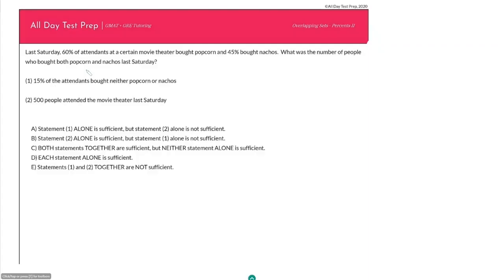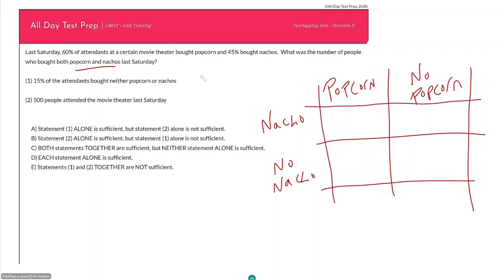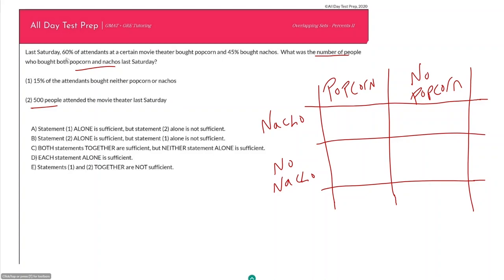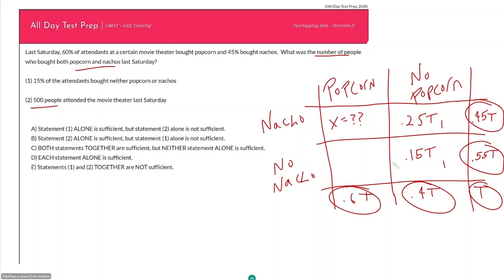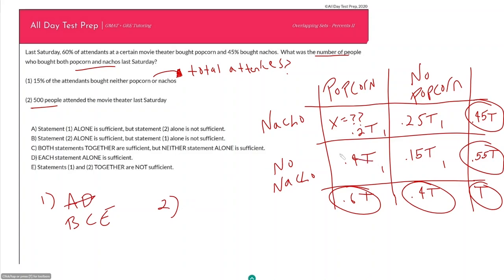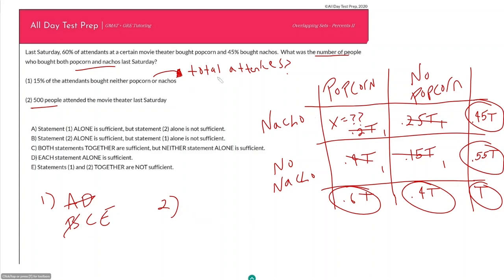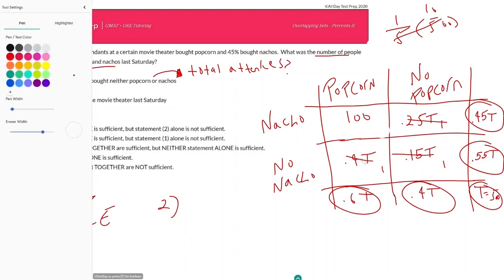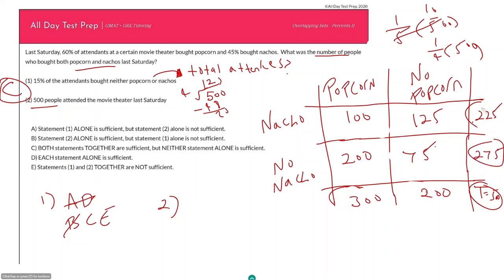GMAT - Overlapping Sets 3 - Percents Part 2